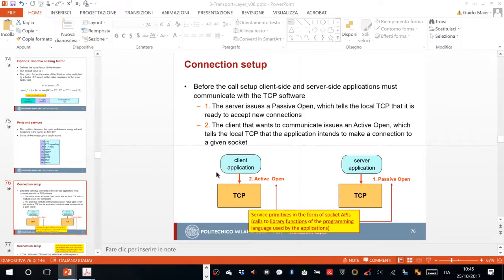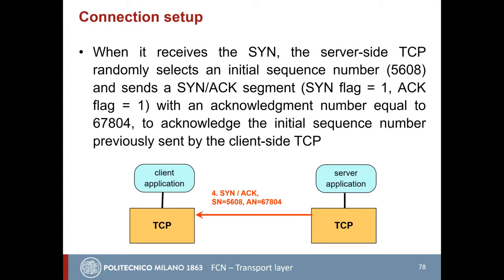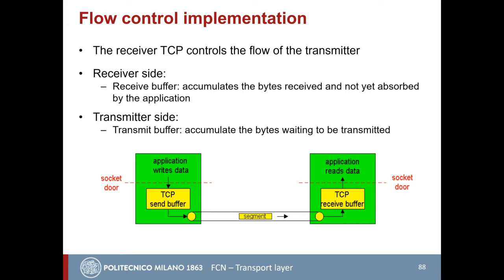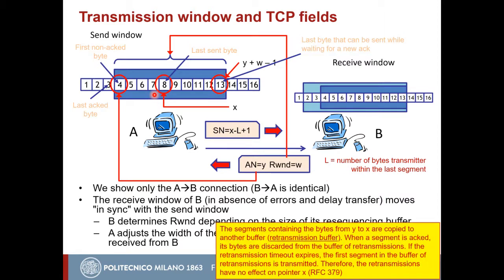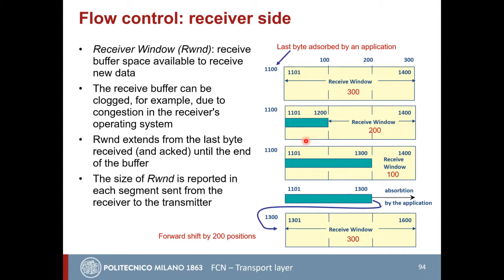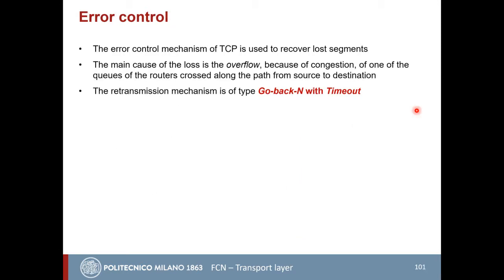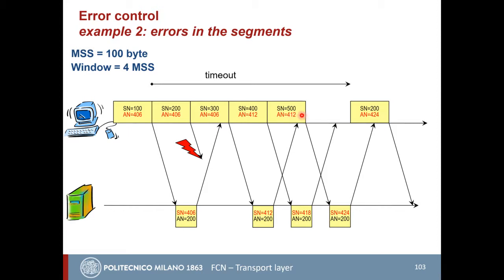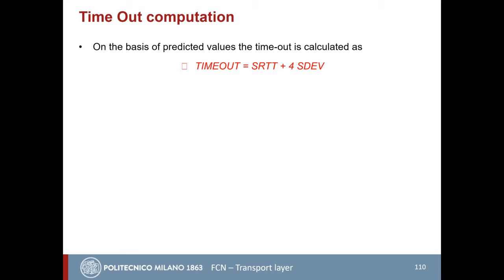11_TCP (flow/error control) 2017 10 25